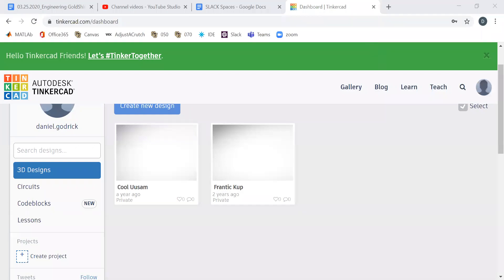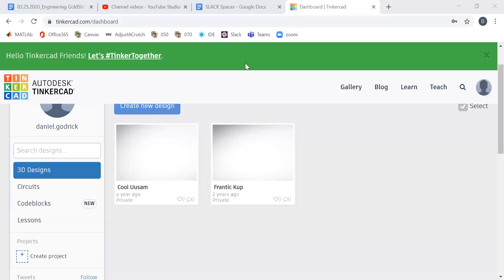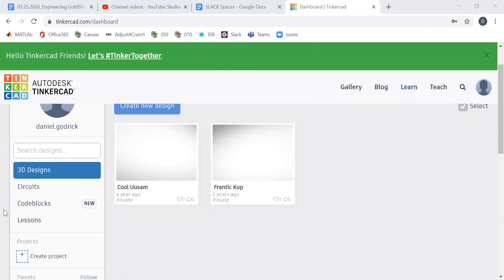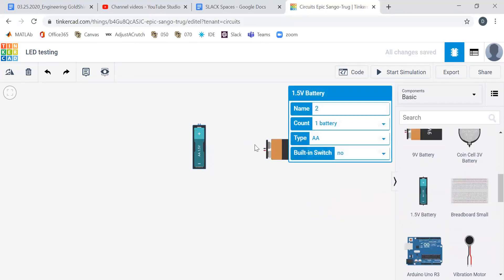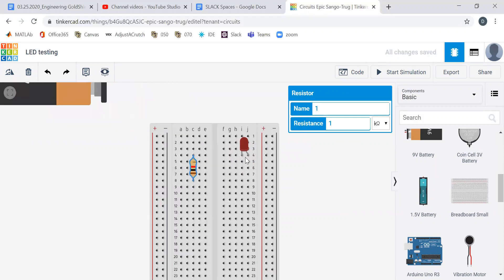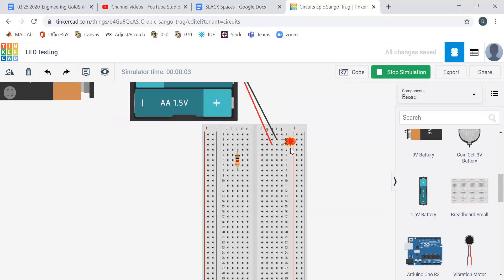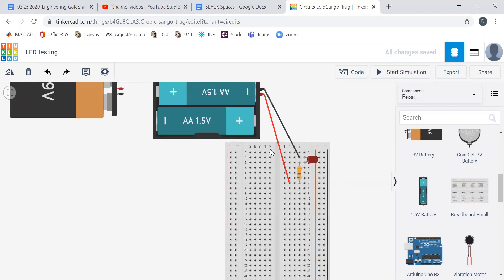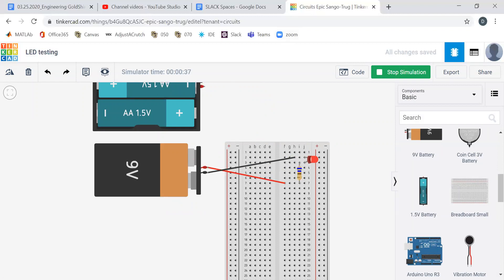TinkerCAD Part 1. Introduction to TinkerCAD. (aka. Can we break things? Yes!)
In Part 1 of this video series, TinkerCAD circuits are introduced. Some of the basic tools are demonstrated - including what happens when we break something!

Thank you also to SparkFun and the Integrated Teaching and Learning Program ITLP at the University of Colorado for helping put together the materials for these videos.

Professor Dan G., an instructor at the University of Colorado, walks students through the basics of Arduino using the TinkerCAD online platform.